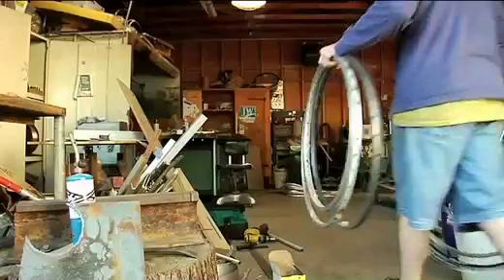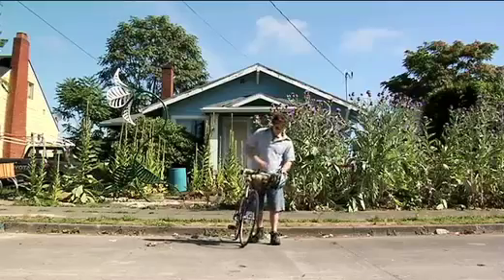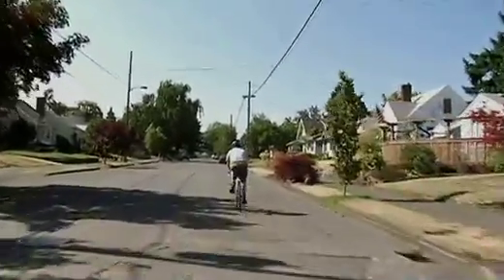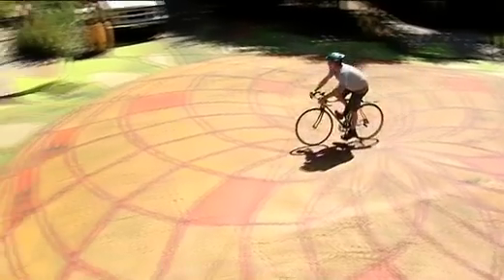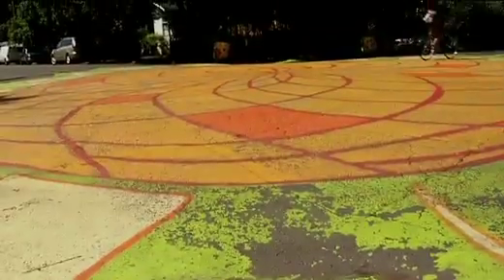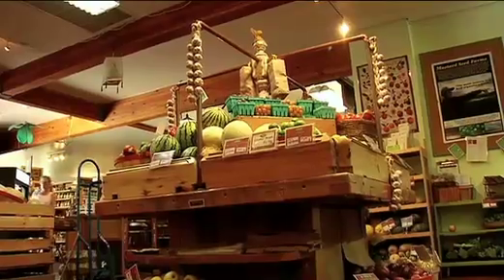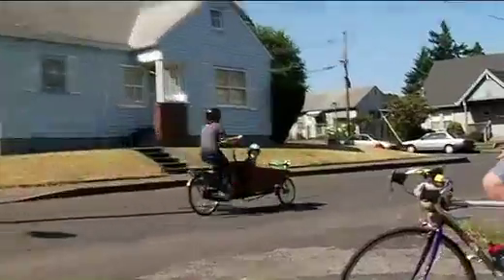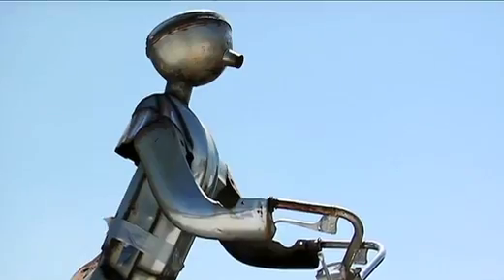inspiration from scrap: creating art from old bikes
Artists and cyclist Matt Cartwright finds that when he sculpts with scrap metal, material isn't the only thing that gets reused. Often, it's the metal's past life that gives it meaning. A film by Mark Hoffman, presented by Nau.